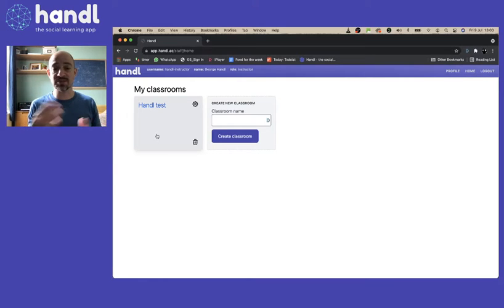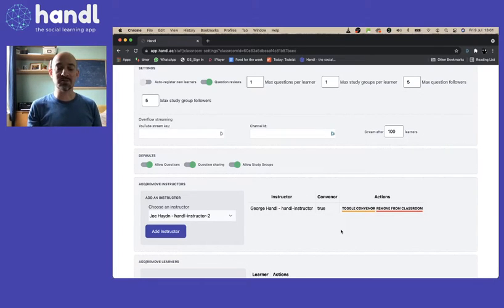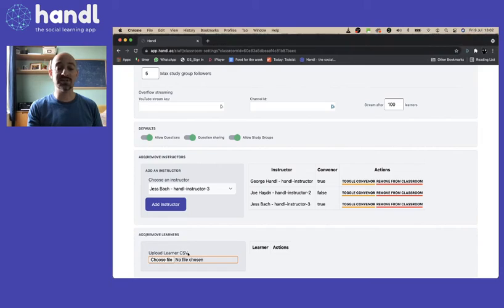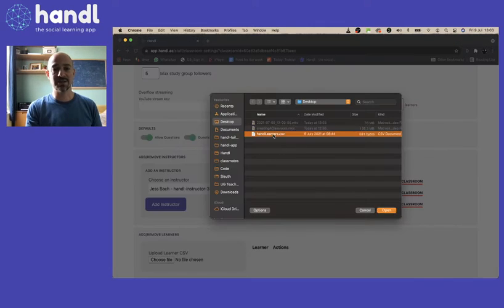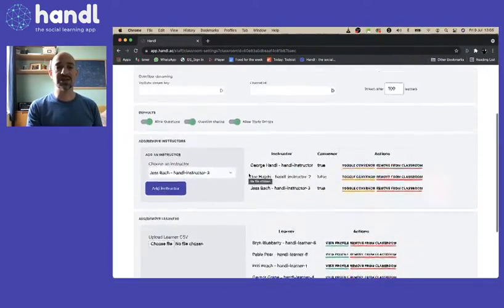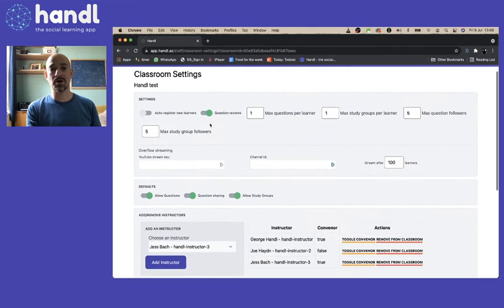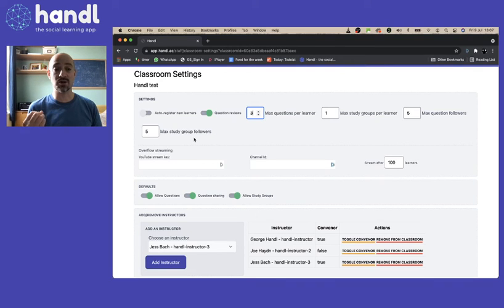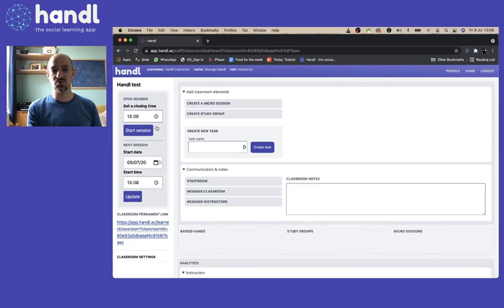Creating A Classroom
This video shows how to:
- Create classroom
- Add instructors
- Add learners
- Adjust some basic settings